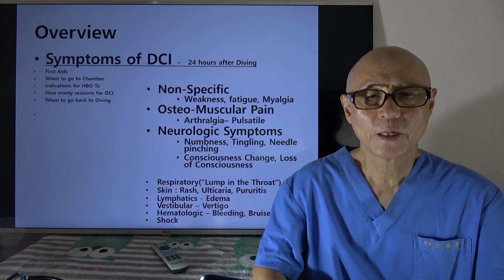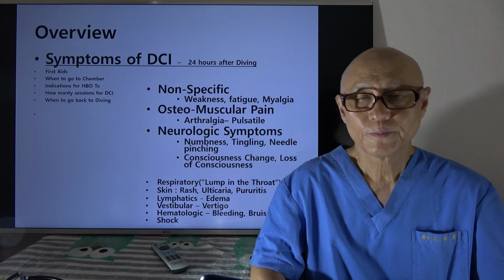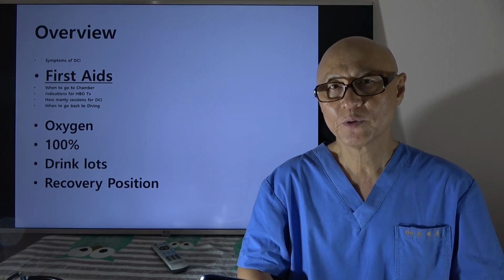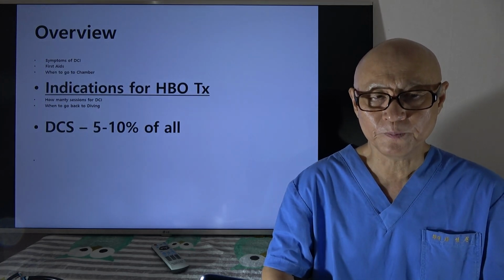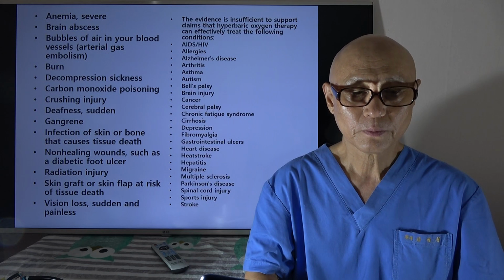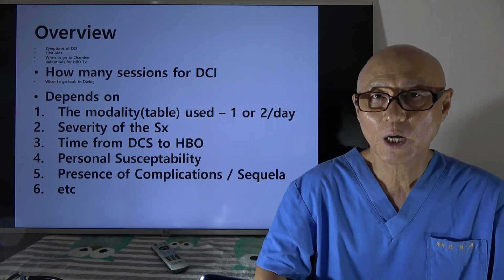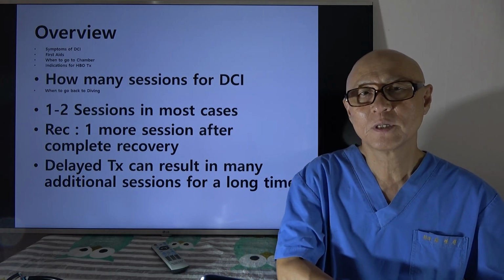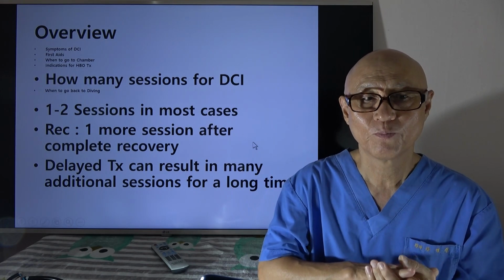Dr. Kang's SCUBA Diving Stories - How many sessions of Hyperbaric oxygen therapy for DCI ?